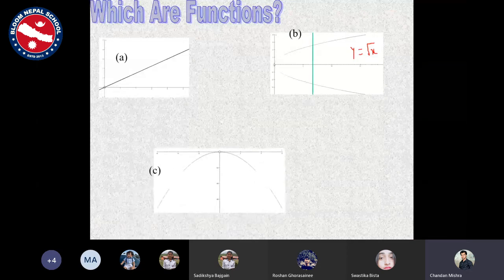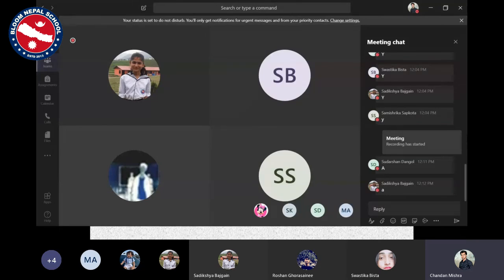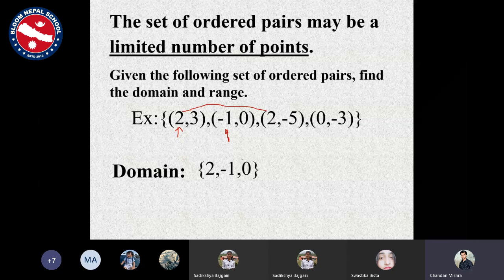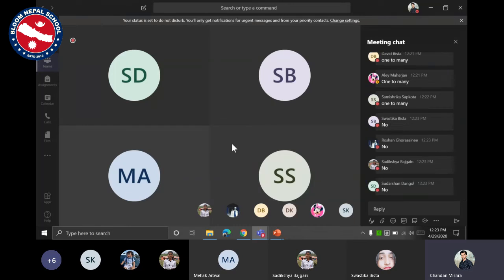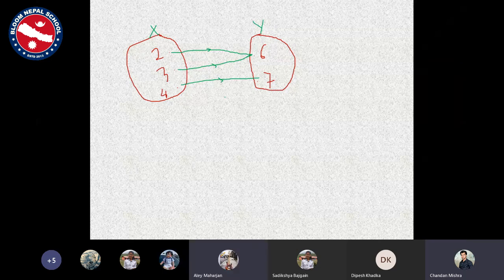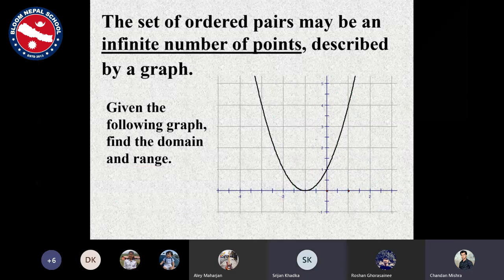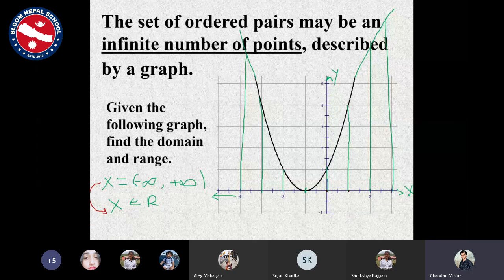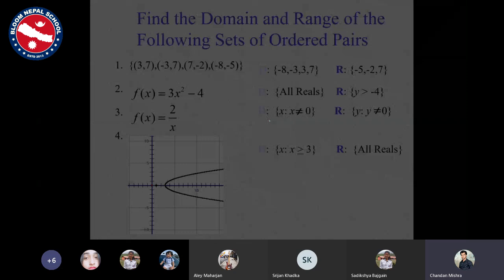BloomED: Domain, Function and Range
Facilitator : Chandan Mishra